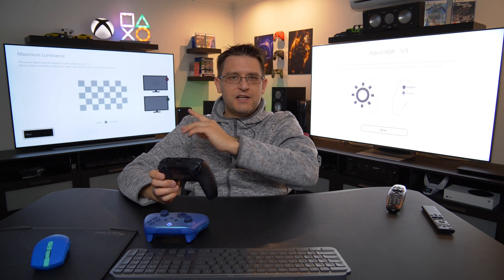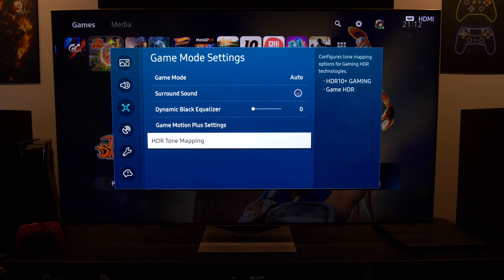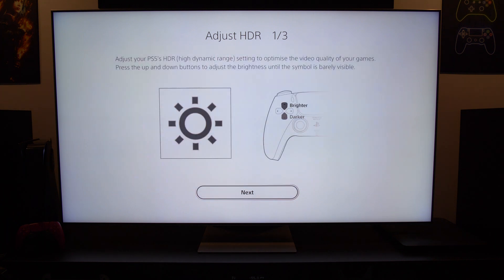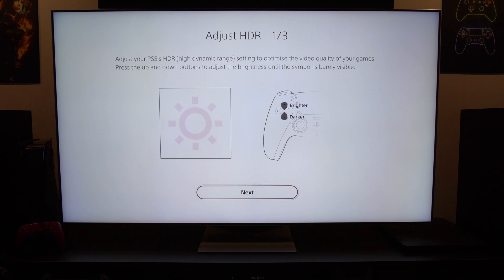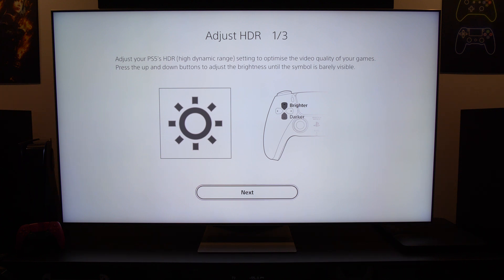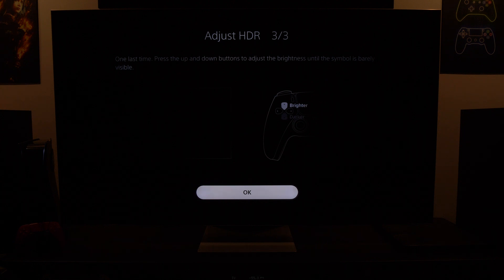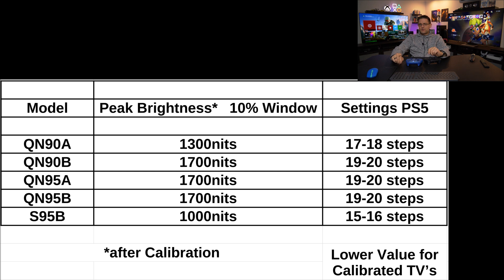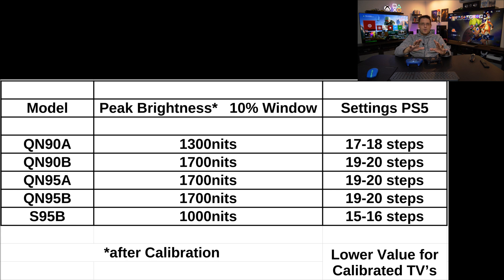PS5 HDR Setup/Calibration - S95B / QN90A / QN90B / QN95A / QN95B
0:00 Intro
0:15 Samsung does NOT support HGiG
0:38 PS5 HDR Calibration Menu
2:07 Chart with Settings for your Samsung TV